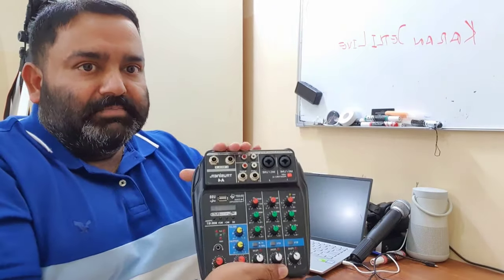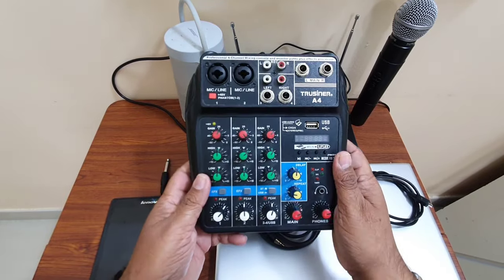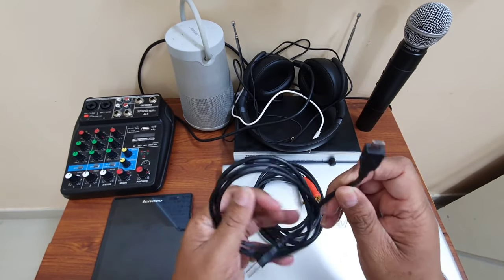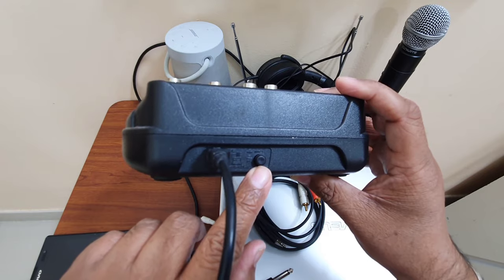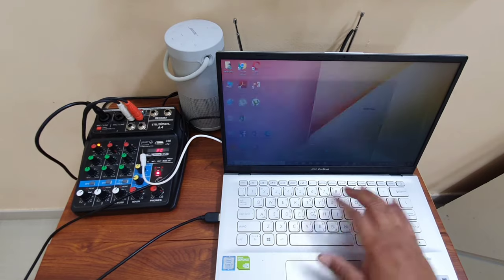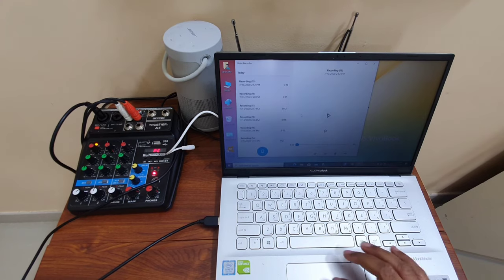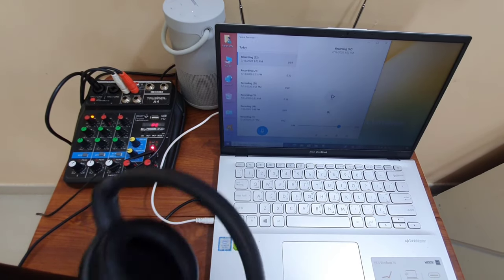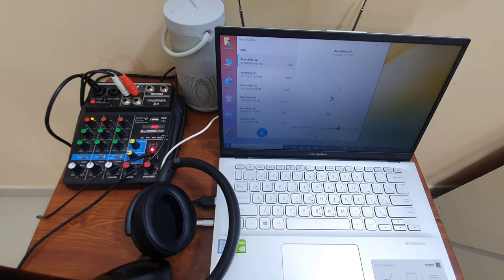how to connect line mixer to laptop or pc for recording your music